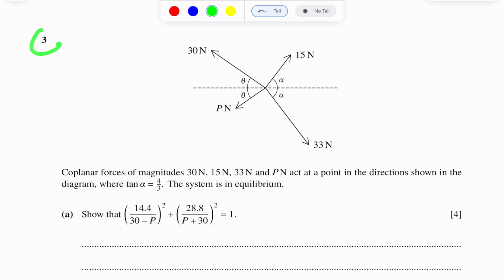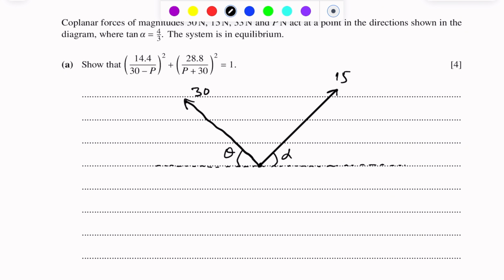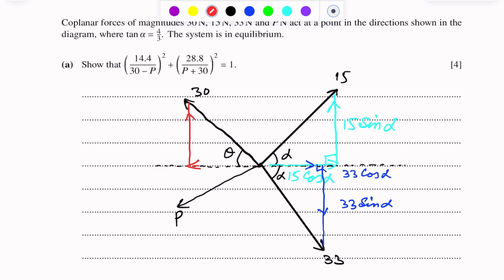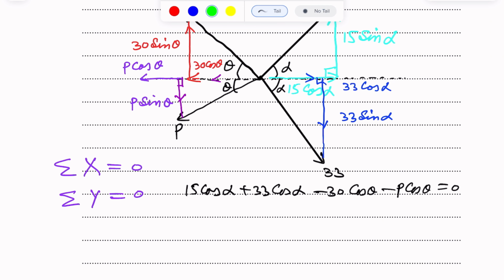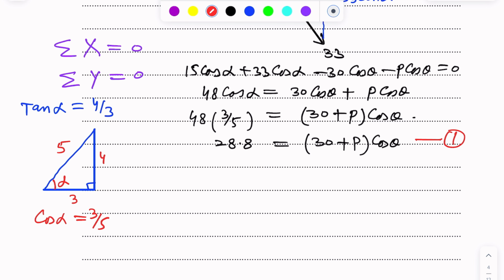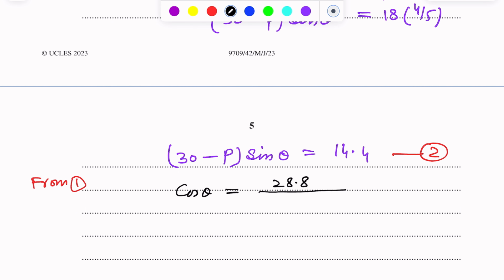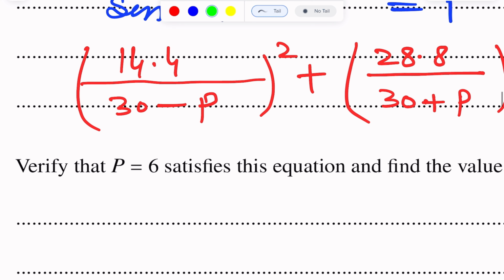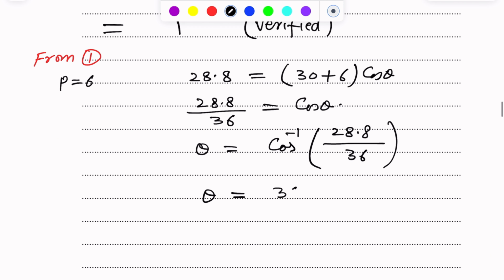A-Level Maths - FORCES AND EQUILIBRIUM 9709/42 M/J 2023 Q#3 Solution|Ultimate Guide (Part 3)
Master the A-Level Maths 9709/42 M/J 2023 paper with this in-depth tutorial on Forces and equilibrium Question #3. Dive deep into our step-by-step solution to ace your A-Level Maths exams! Perfect for students, educators, and math enthusiasts.

🔸 Detailed explanation of the A-Level Maths 9709/42 M/J 2023 Forces and equilibrium section.